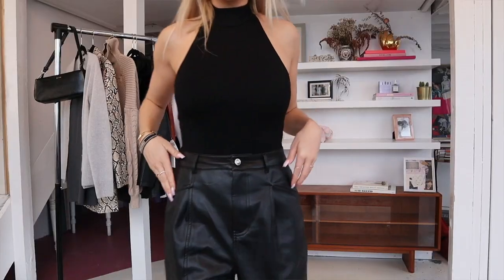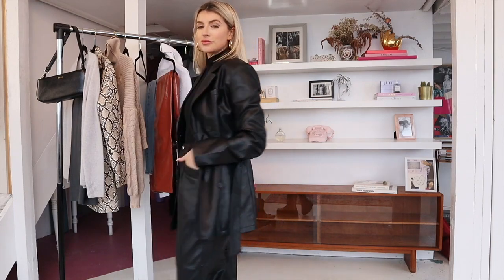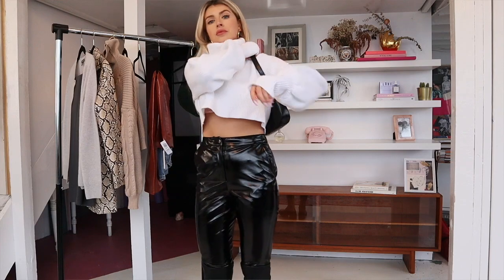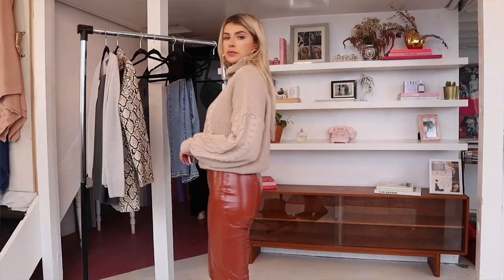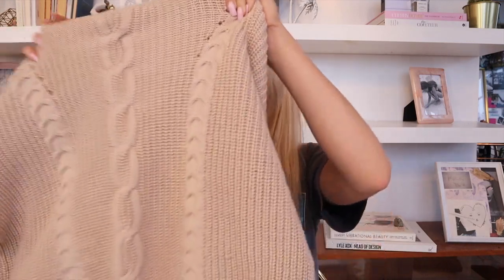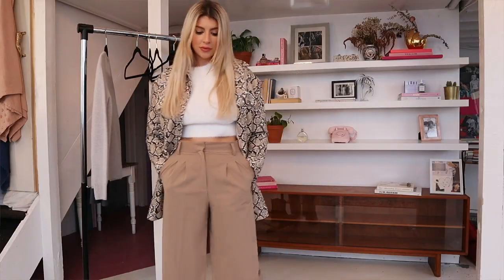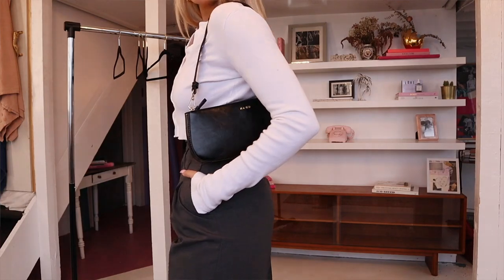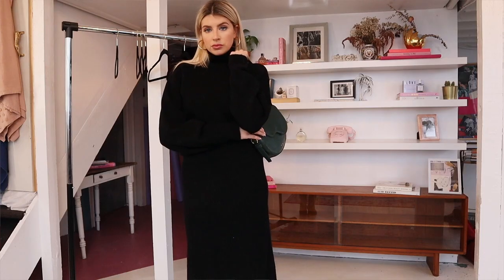TRY-ON FALL HAUL - Aritzia, NA-KD, Brandy Melville